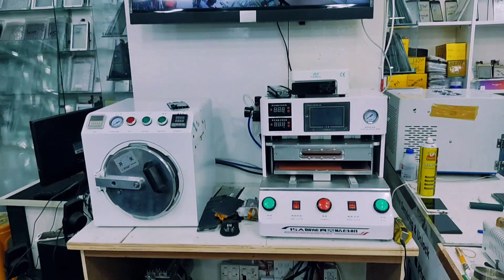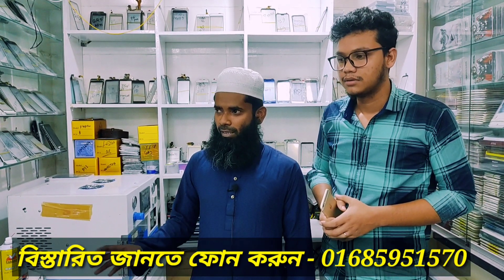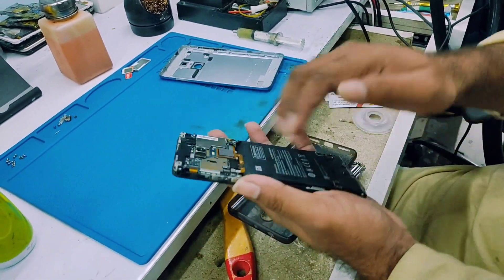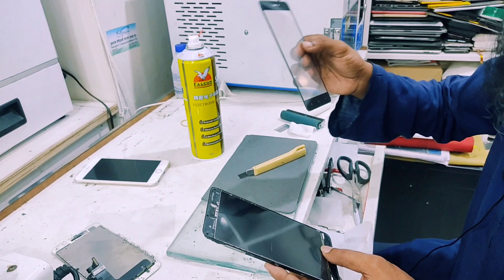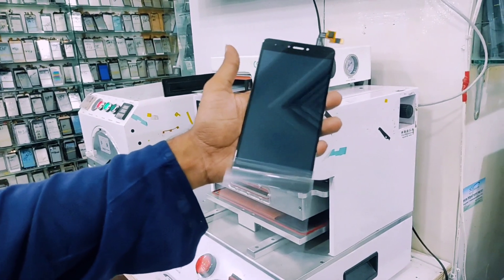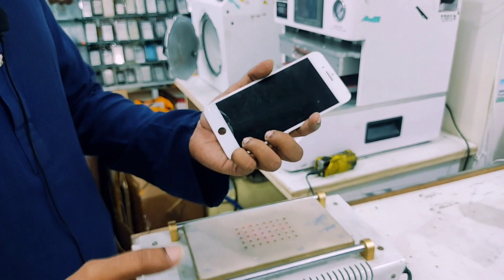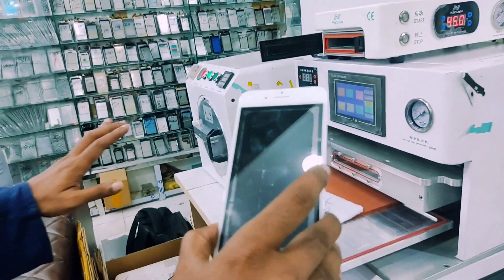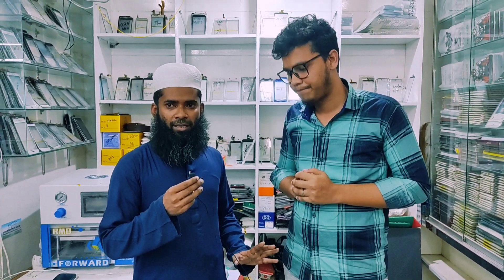How to Replace Used Smartphone Display Glass in Bangladesh|মোবাইলের ডিসপ্লে পাল্টানো দেখুন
How to Replace Used Smartphone Display Glass in Bangladesh।।মোবাইলের ডিসপ্লে কিভাবে পাল্টানো হয়

               💌 পাওয়ার টেল 💌
দোকান নং - ৫০০ এফ-৫০০ এফ/১, মোতালিব প্লাজা
( ৪র্থ তলা লিফটের ৩ ) হাতিরপুল, ঢাকা - ১০০০

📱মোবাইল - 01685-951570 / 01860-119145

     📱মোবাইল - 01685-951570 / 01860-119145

                   💝Follow Me/Contact With Me💝

Note - যে কোন পণ্য ক্রয় করার পূর্বে পণ্য + পণ্যের মান যাচাই করবেন।চেষ্টা করবেন দোকানে কিংবা মার্কেটে গিয়ে পণ্য ক্রয় করার। ➡️আর্থিক লেন-দেন করতে সতর্ক থাকবেন⬅️ আর্থিক লেন-দেন অথবা পণ্য+পণ্যের মানের কোন জটিলতায় (দর-দাম) চ্যানেলের কর্তৃপক্ষ কোন ভাবেই দায়ী থাকবেন না। এই চ্যানেল শুধুমাত্র পণ্য প্রচারে সহায়তা করে থাকে,পণ্য ক্রয় বা বিক্রয়ের সাথে কোন ভাবেই জড়িত থাকে না...ধন্যবাদ

This video - how to repair mobile display mobile display repair in bangladesh phone display repair iphone display repair how to change how to replace mobile display display reaier bangla